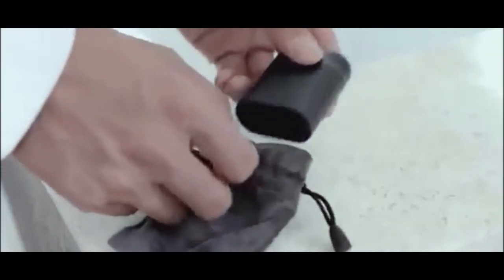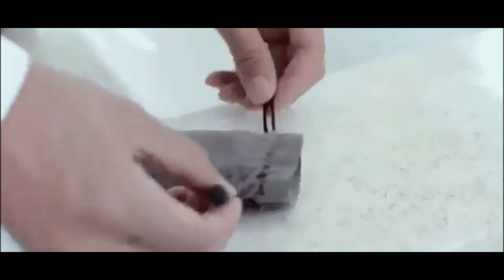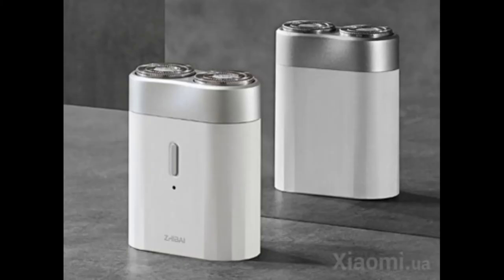Electric Shaver XIAOMI ZHIBAI Mini Waterproof Shaver SL201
🔔 Bell